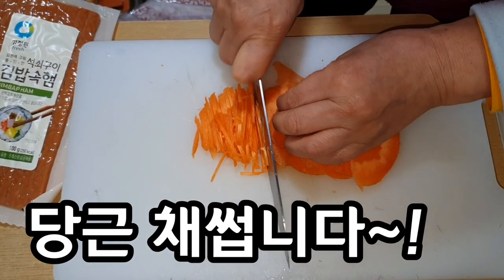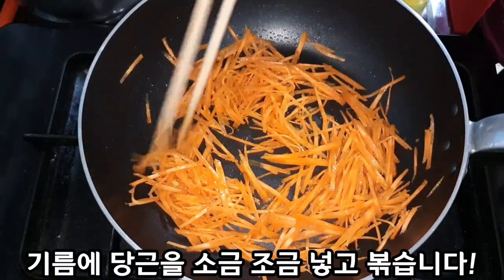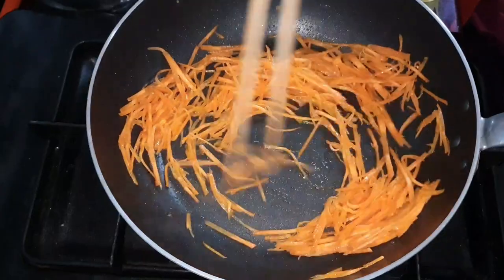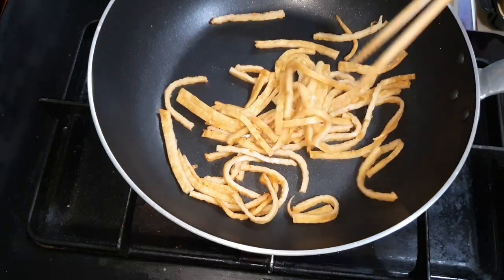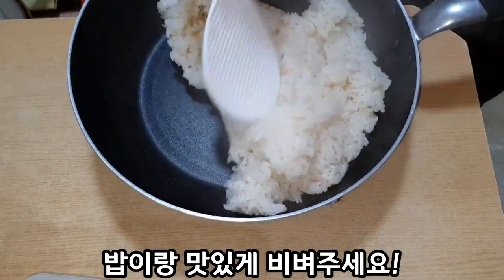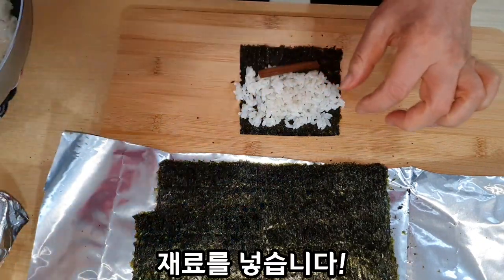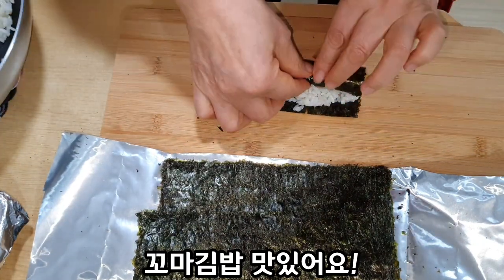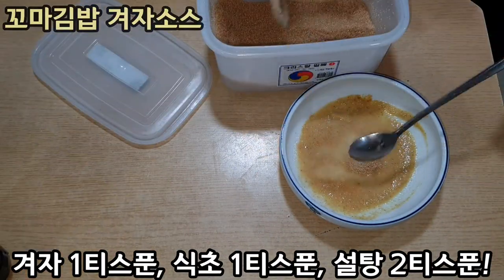꼬마김밥만드는법 겨자소스 황금비율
김밥도 어렵다하지만,꼬마김밥이 제일 손이 많이 가는듯요^^

당근 칼질asmr 칼질 있어요
짧지만~

📍 재료

겨자 1티스푼, 물 2스푼, 간장1티스푼, 설탕 2티스푼